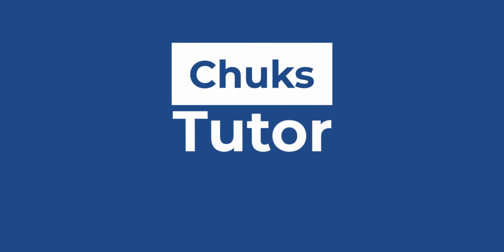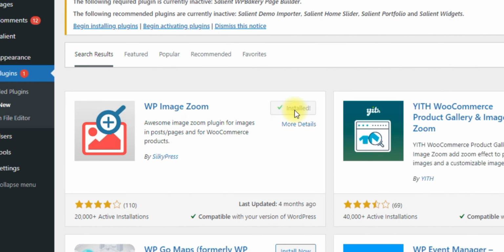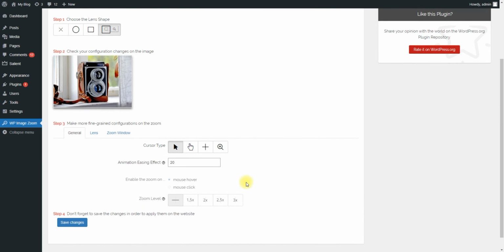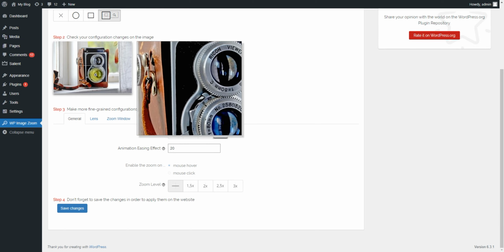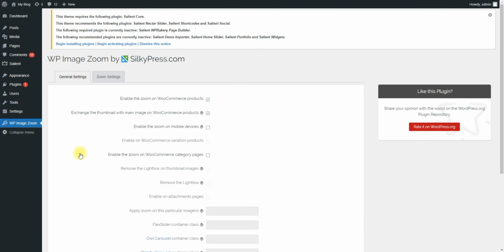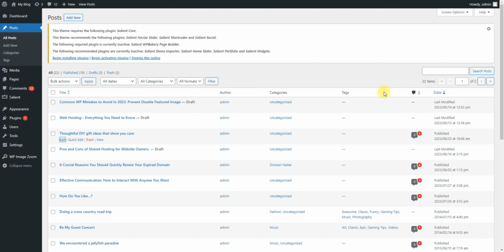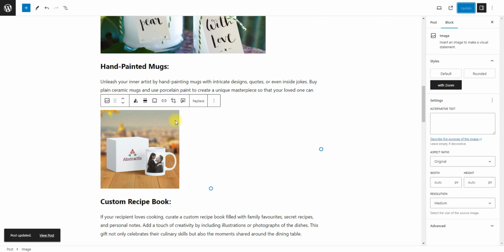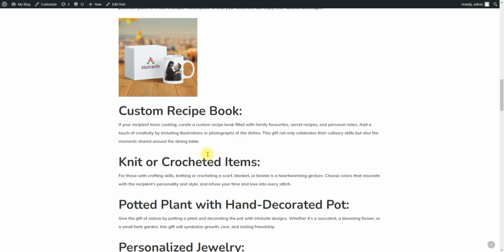WooCommerce Hack 2023: How to Add a Magnifying Lens and Improve User Experience on Product Pages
Are you a dedicated WooCommerce store owner looking to enhance your customers' shopping experience?

In this step-by-step video, we'll show you everything you need to know, from choosing the right plugin to customizing it to match your brand's style.

You'll see a significant boost in user engagement, helping you retain customers and increase sales.